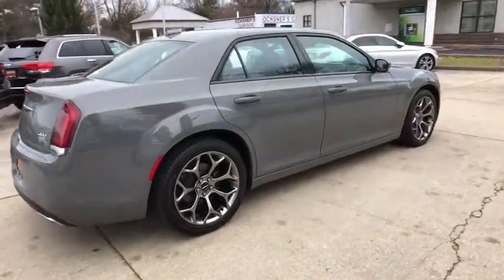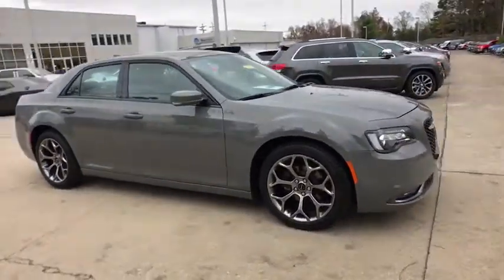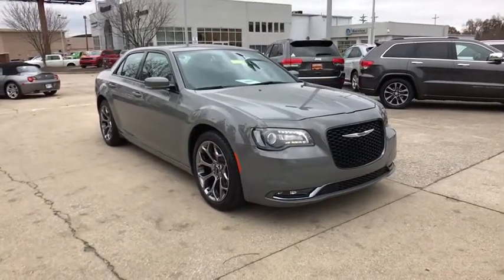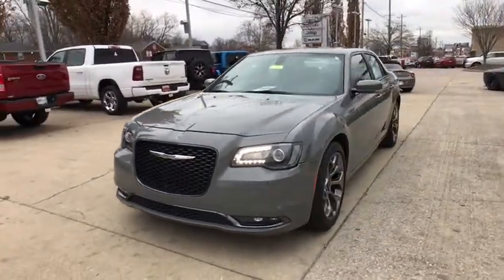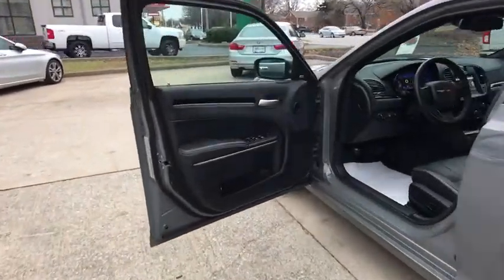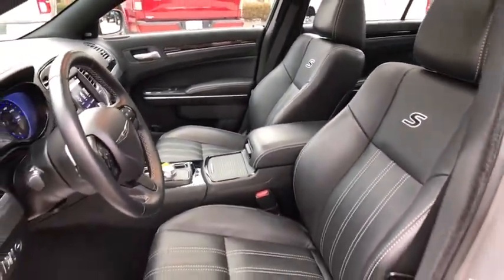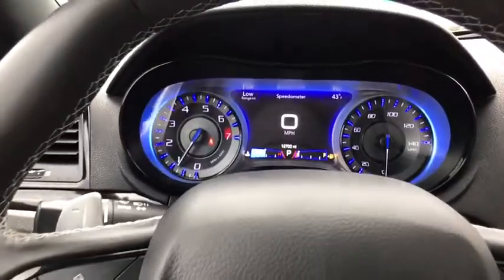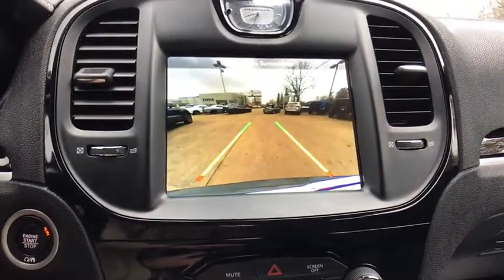2018 Chrysler 300 at Oxmoor CDJR | Louisville & Lexington, KY CU3575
Bright White Clearcoat U 2018 Chrysler 300 available at Oxmoor CDJR in Louisville, Kentucky. Servicing the Lexington, Elizabethtown, KY New Albany, IN Jeffersonville, IN area.

Oxmoor CDJR
4520 Shelbyville Rd

Chrysler 300 3.6L V6 24V VVT Certified. CARFAX One-Owner. Clean CARFAX. Hands Free Bluetooth Capability, HEATED SEATS, LEATHER SEATS, NAVIGATION, ONE OWNER, PANORAMIC MOONROOF, REAR BACKUP CAMERA, 300 S, 4D Sedan, 3.6L V6 24V VVT, 8-Speed Automatic, RWD, Ceramic Gray Clearcoat, Black w/Leather Trimmed Sport Bucket Seats, 1-YR SiriusXM Guardian Trial, 300S Premium Group, 5-Year SiriusXM Traffic Service, 5-Year SiriusXM Travel Link Service, 8.4 Touchscreen Display, Anti-whiplash front head restraints, Apple CarPlay, Auto-Dimming Exterior Driver Mirror, Automatic temperature control, Black Chrome Surround 300S Grille, Blind Spot & Cross Path Detection, Dual front side impact airbags, Dual-Pane Panoramic Sunroof, Emergency communication system: SiriusXM Guardian, Exterior Mirrors Courtesy Lamps, Exterior Mirrors w/Supplemental Signals, For Details Visit DriveUconnect.com, Front anti-roll bar, Front dual zone A/C, Front fog lights, Google Android Auto, GPS Antenna Input, GPS Navigation, HD Radio, Heated front seats, Integrated Voice Command w/Bluetooth, Knee airbag, Leather Trimmed Sport Bucket Seats, Media Hub (2 USB, AUX), Navigation System, Overhead airbag, ParkSense Front/Rear Park Assist System, Power driver seat, Power Multi Function Mirror Manual Fold, Power passenger seat, Quick Order Package 22G 300S, Radio: Uconnect 4C Nav w/8.4 Display, Rear anti-roll bar, Remote keyless entry, SiriusXM Satellite Radio, SiriusXM Traffic Plus, SiriusXM Travel Link, Speed control, Split folding rear seat, Steering wheel mounted audio controls, Telescoping steering wheel, Tilt steering wheel, USB Host Flip, Wheels: 20 x 8.0 Aluminum HyperBlack. Odometer is 5247 miles below market average! Serving Louisville Kentucky from our 4520 Shelbyville Road location as well as all surrounding areas including Lexington, Shelbyville, Elizabethtown, Clarksville Indiana and Jeffersonville Indiana.